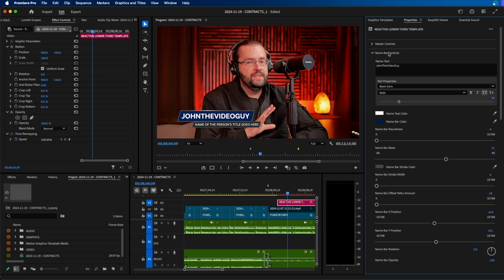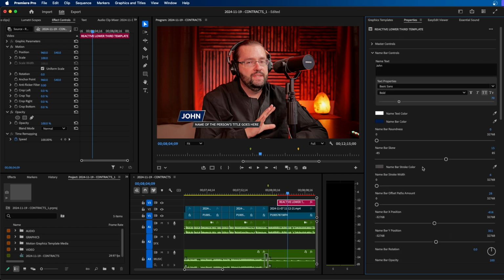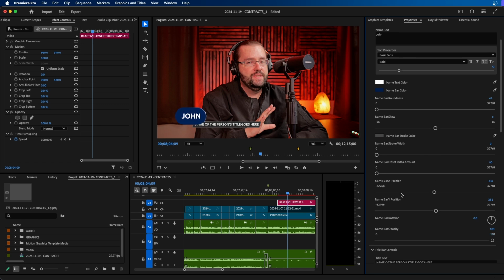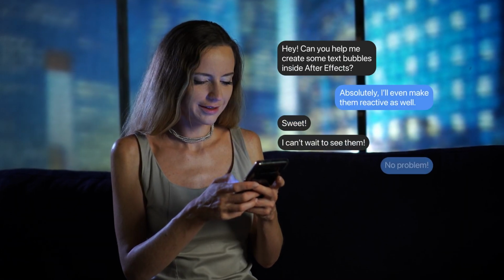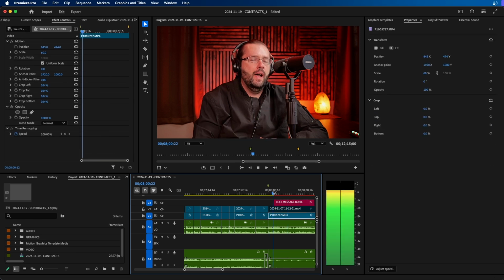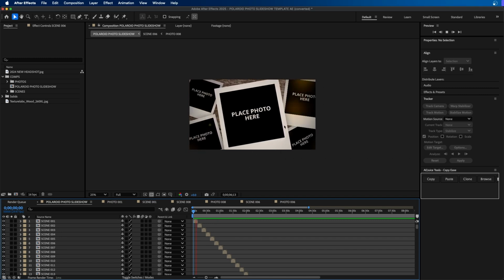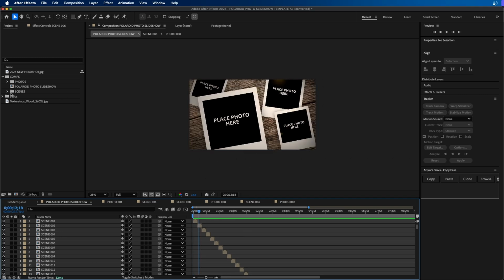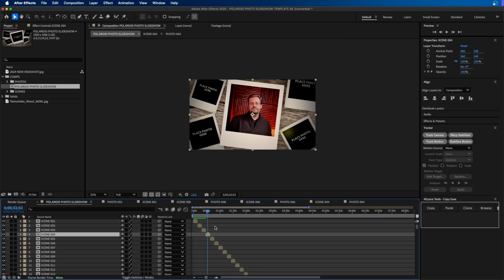Everything Is On Sale! – Black Friday Video Editing Deals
ABOUT VIDEO:
It's that time of year again. The holidays are upon us, and in this video, I'm going to be going over some of the Black Friday deals on my channel.